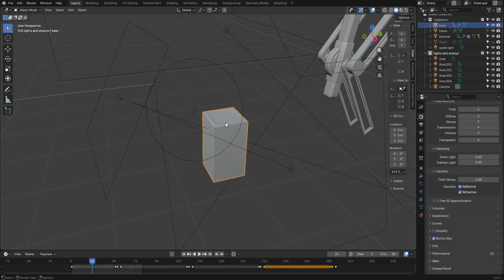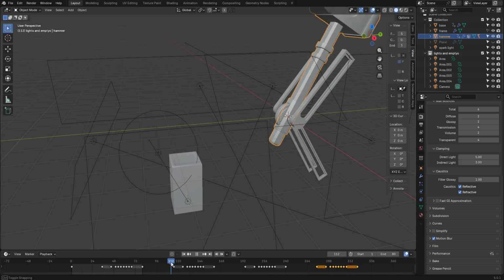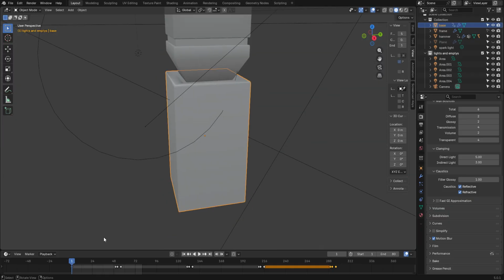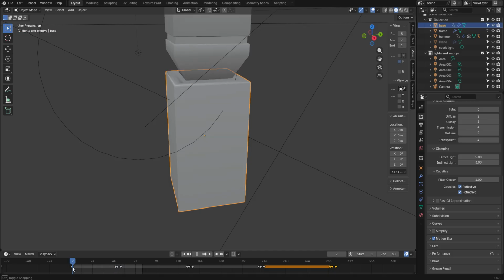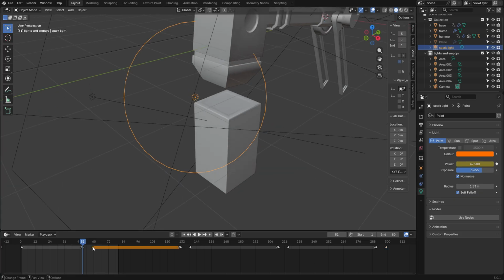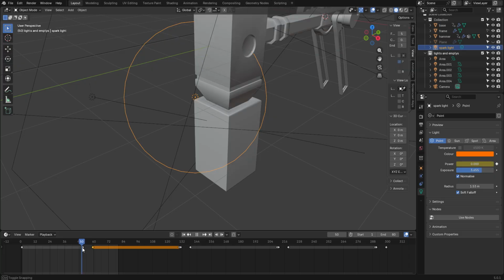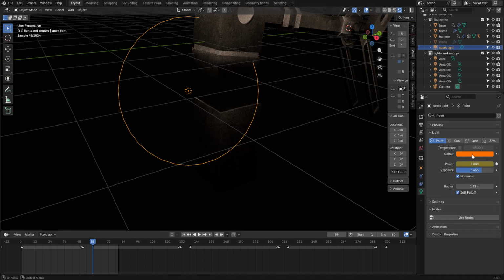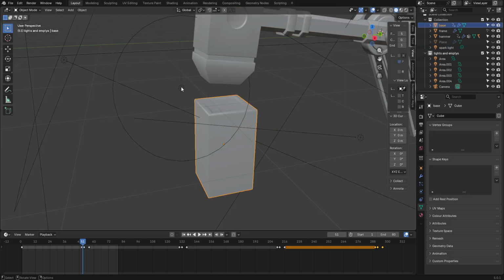(Week 22) Animating the light with voice over